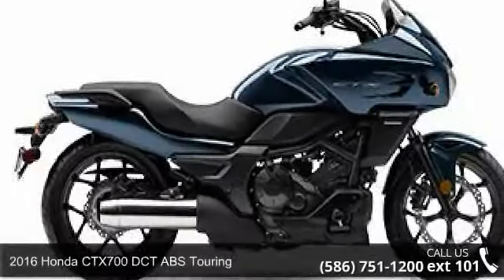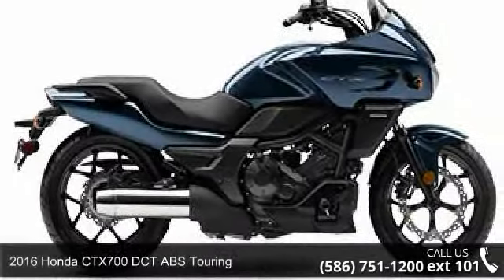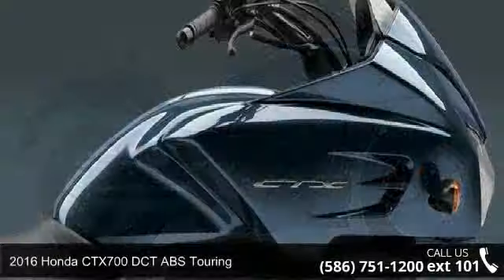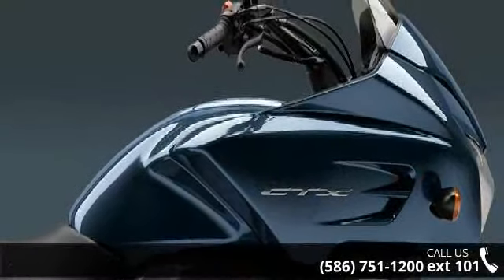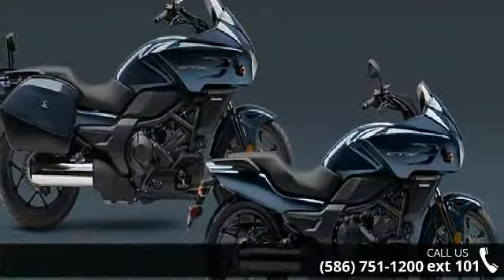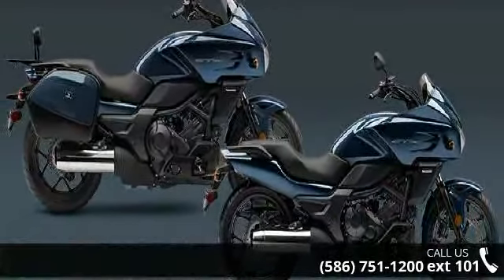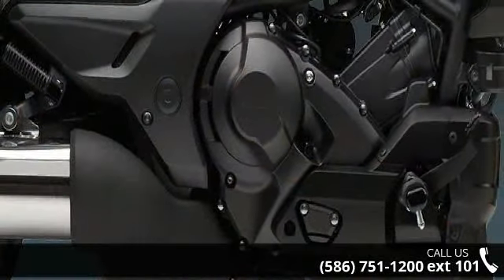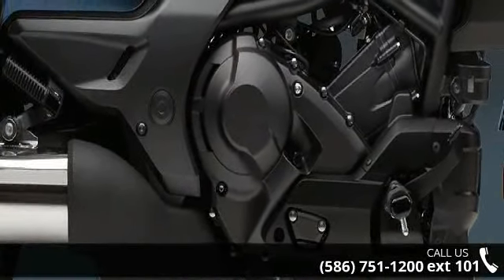2016 Honda CTX700 DCT ABS Touring - Honda Suzuki of Warre...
CTX700 DCT ABS. 700 cc of Pure IndividualityAnybody who thinks touring bikes need to be two-wheeled motorhomes hasnt seen a Honda CTX700. Heres a machine that embraces the best of motorcycling: light weight, low seat height, superior weather protection, plenty of easy-to-use power, and best of all, the freedom that comes when you strap on a helmet, slip into your favorite leather jacket, and get out on the road.But the CTX700 isnt just for vacations. Versatility is what this Honda does best. Equipped with a full fairing, it provides superior comfort and weather protection when youre spending a long day in the saddle. The laid-back riding position, including the forward-set hand controls and footpegs, help make it comfortable for relaxed street rides.